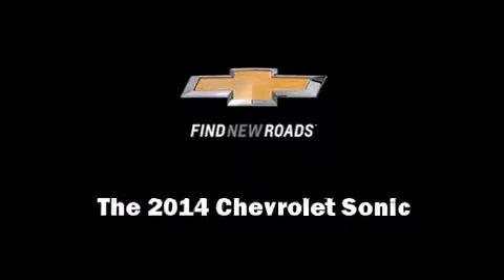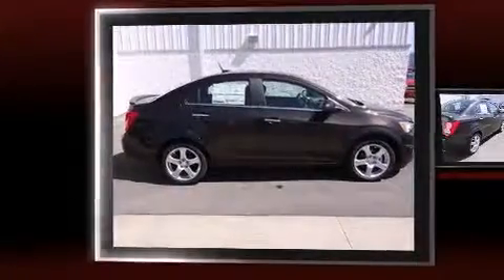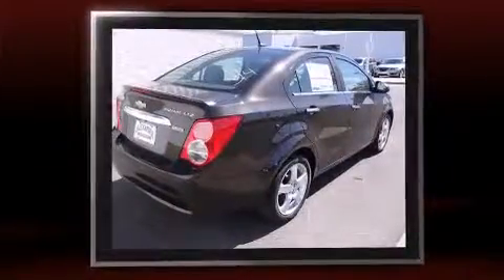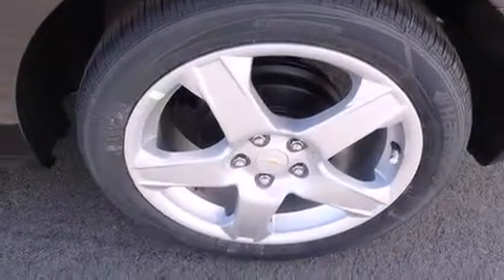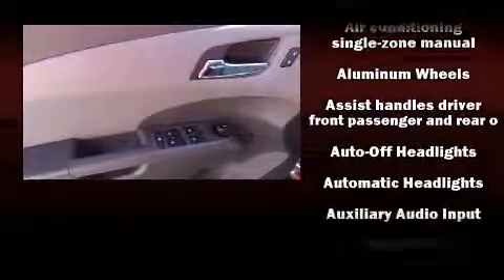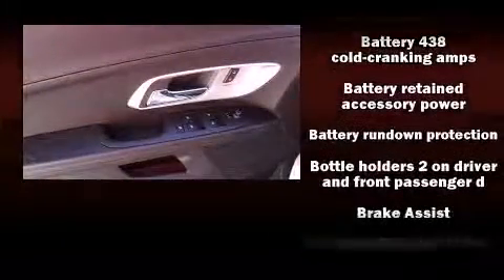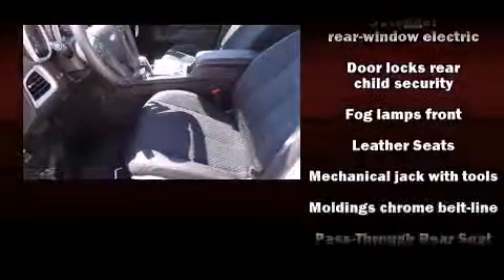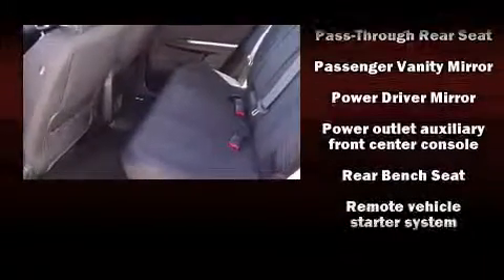2014 Chevrolet Sonic LTZ Auto in Dickson, TN 37055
Sensibility and practicality define the 2014 Chevrolet Sonic. This 4 door, 5 passenger sedan is waiting for you to take home! Smooth gearshifts are achieved thanks to the efficient 4 cylinder engine, and for added security, dynamic Stability Control supplements the drivetrain. Both high fuel economy and flexible performance are assured by the 6 speed automatic transmission. It includes heated seats, a trip computer, an outside temperature display, front fog lights, power door mirrors and heated door mirrors, power windows, remote keyless entry, and 1-touch window functionality. Audio features include an AM/FM radio, steering wheel mounted audio controls, and 6 well positioned speakers. With side curtain airbags supplementing the rest of the safety network, you can be assured that you and your passengers will experience top-tier protection. We pride ourselves in the quality that we offer on all of our vehicles. Please don't hesitate to give us a call.